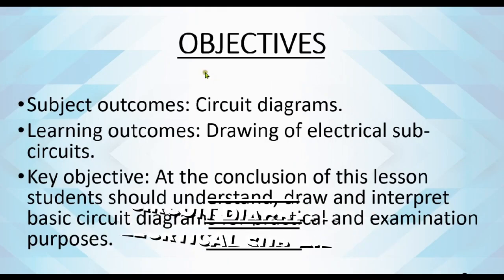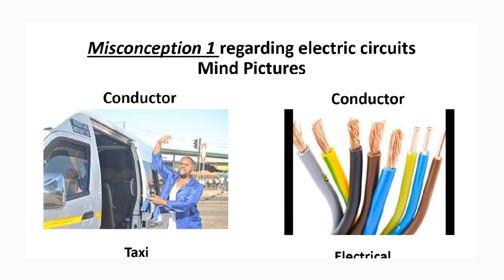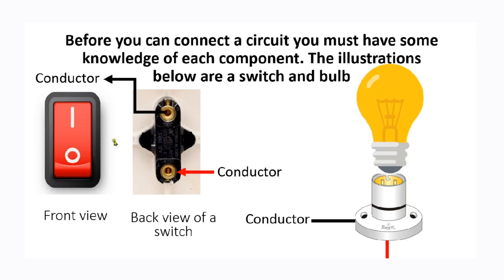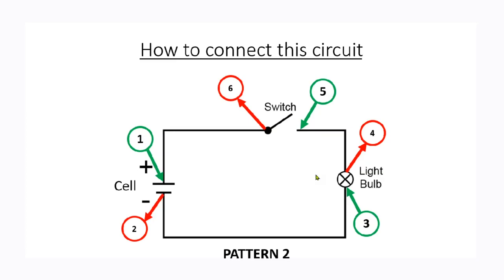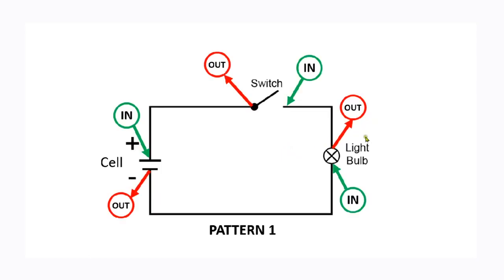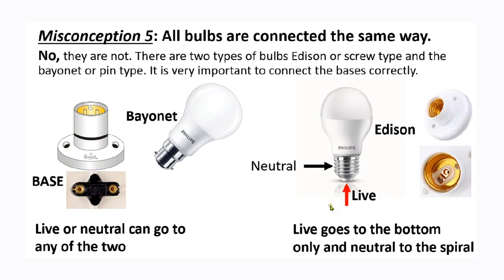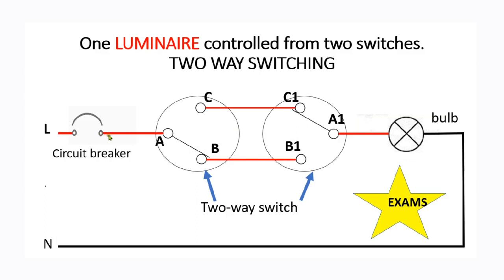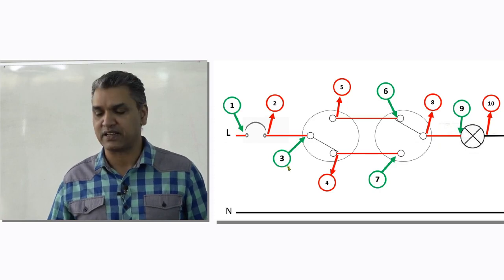TVET's COVID 19 Learner Support Program EP55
ELECTRICAL PRINCIPLES AND PRACTICE NCV NQF L2